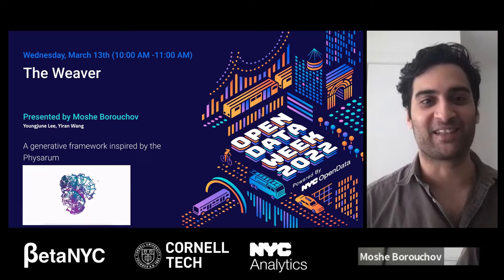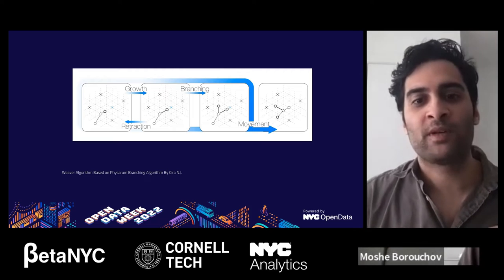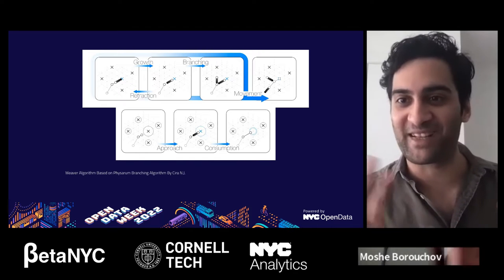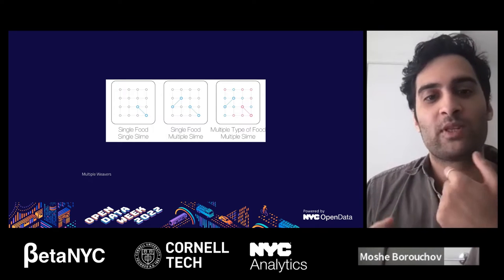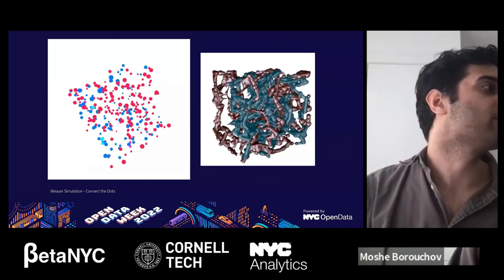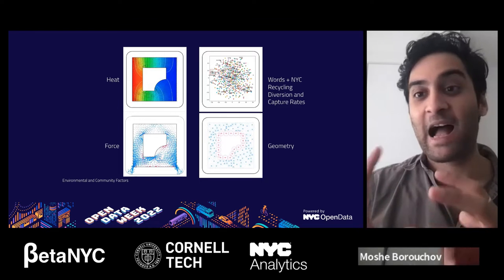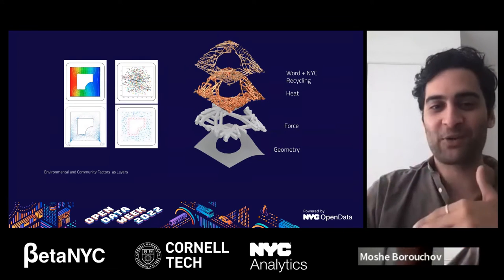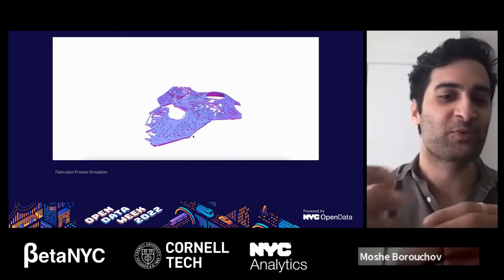Between Physarum lattices and NYC recycling data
"3d printers add materials in layers; nature doesn't. Nature grows."- Neri Oxman, an Israeli-American Designer and professor at the MIT media lab.

ORGANIZER: Moshe Borouchov